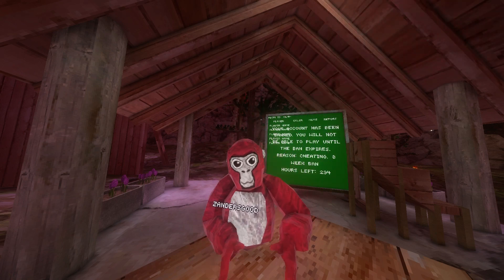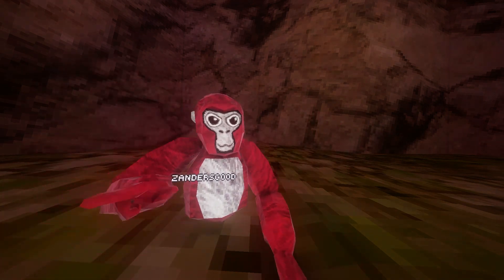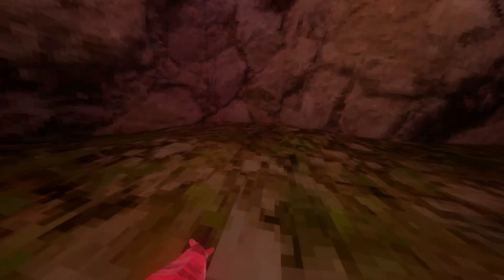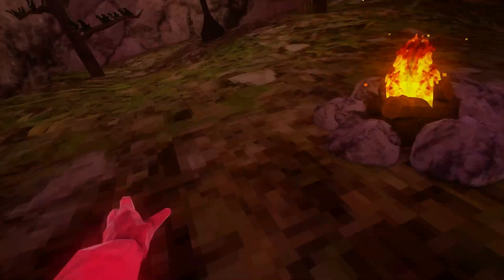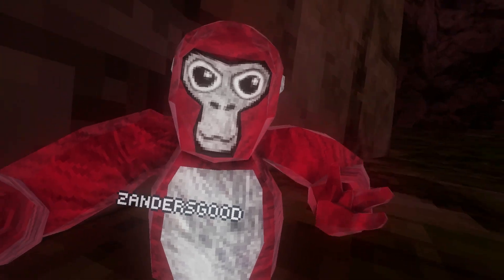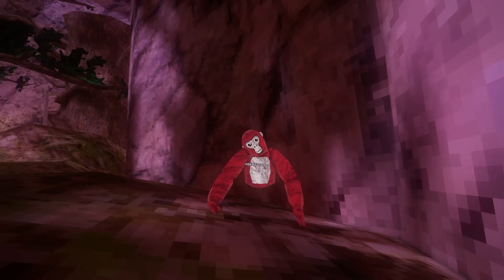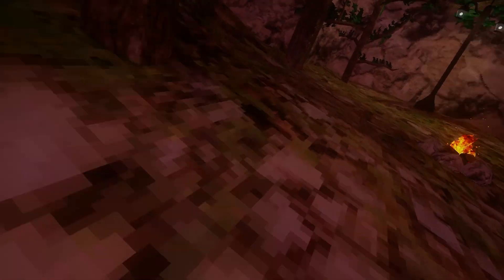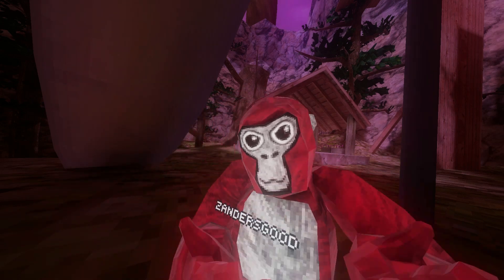How To Be The FASTEST On Gorilla Tag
Zanders Out!